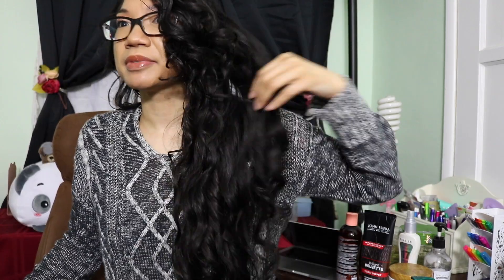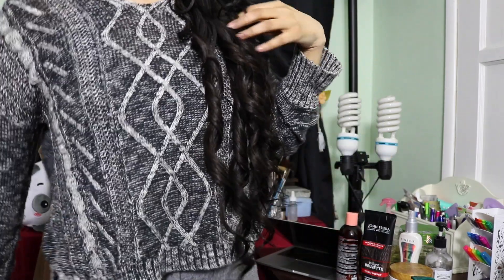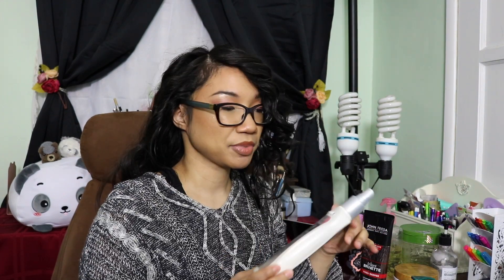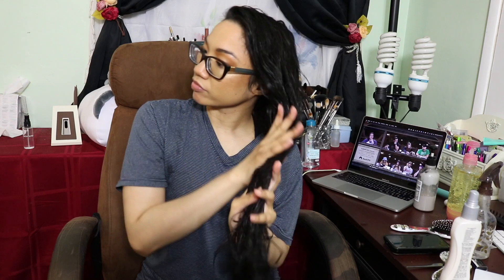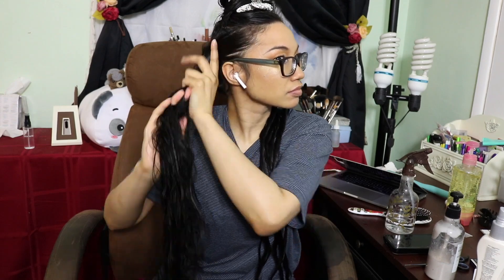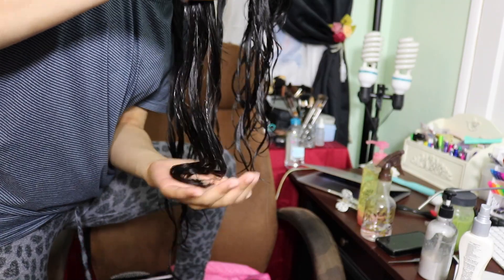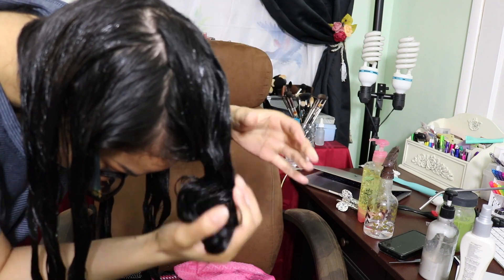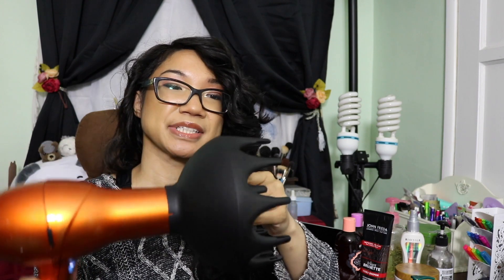I DIDN'T KNOW MY HAIR WAS CURLY?! Transitioning 3AAA Curly Hair Routine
This is my transitioning curly hair routine! My hair is long, medium density, somewhat coarse, and low to normal porosity. I use a combination of brush styling and finger coiling, and spend seventeen forevers blow drying my hair...

I feel like this video is too long, but... I tried lol

This video was recorded at the beginning of December 2022, so I discovered my hair was curly August 2021.

Products Used:

// Hask Shea Butter and Hibiscus Oil Shampoo (Discontinued??)
// Hask Coconut Oil Nourishing Conditioner
// BioSilk Silk Therapy, 17 Miracle Leave In Conditioner
//Wet Brush Original Detangler Hair Brush
// Maui Moisture Curl Quench + Coconut Oil Hydrating Curl Smoothie
// YoulerTex Microfiber Hair Towel Wrap
// Ecoco Olive Styling Gel
// Xtava Black Orchid Hair Diffuser
//Garnier Fructis Sleek & Shine Anti-Frizz Serum